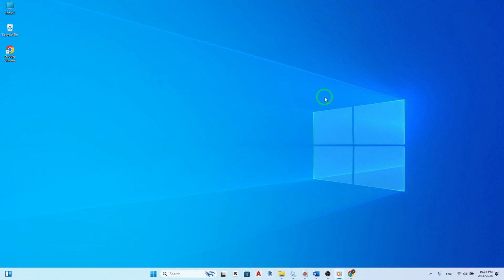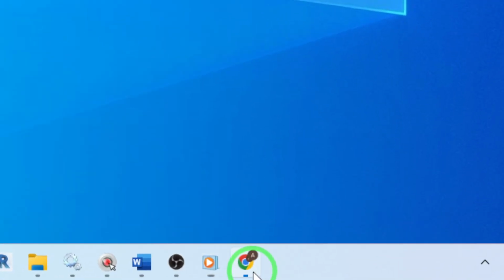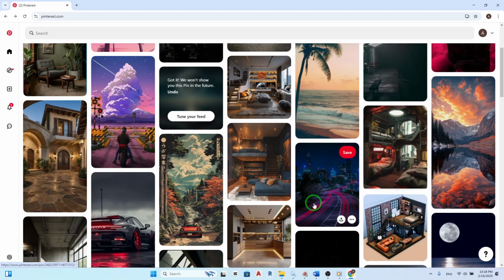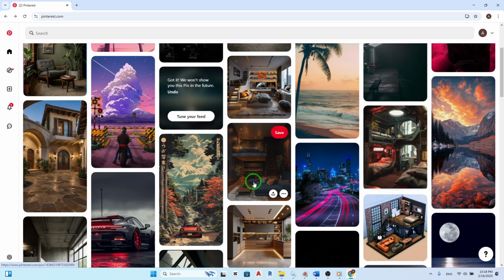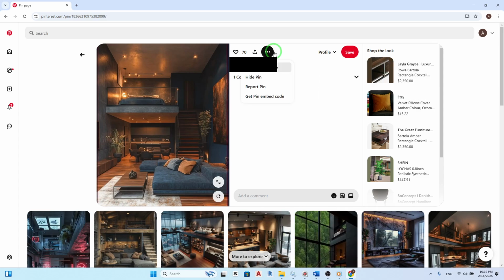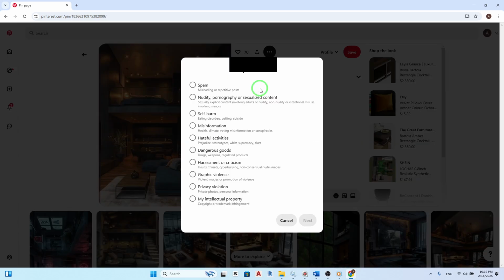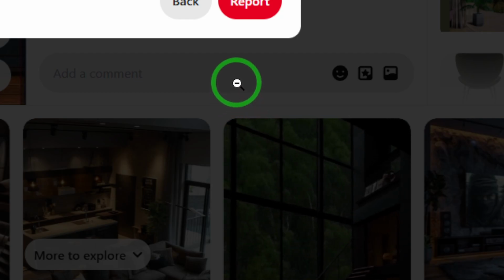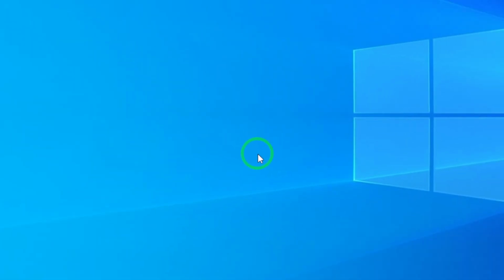How To Report A Pin On Pinterest On PC (New Update)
Learn how to report a pin on Pinterest on your PC with the new update! This video guides you through each step to help you keep your Pinterest feed safe and relevant.

Here’s how to report a pin on Pinterest:

1. Open Pinterest.com

2. From the Home page, find the pin you want.

3. Open the pin.

4. Click on the three dots at the top of it.

5. Choose Report Pin, then choose the purpose.

6. Click Next, then Report.

Timeline:
00:00 Start
00:12 How to do it
01:05 End